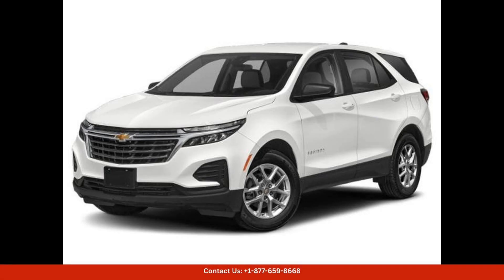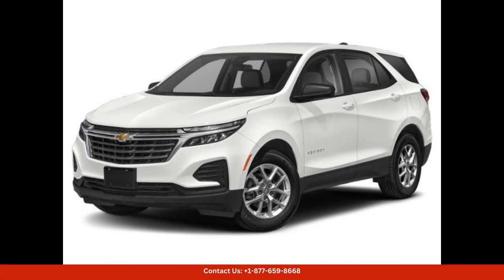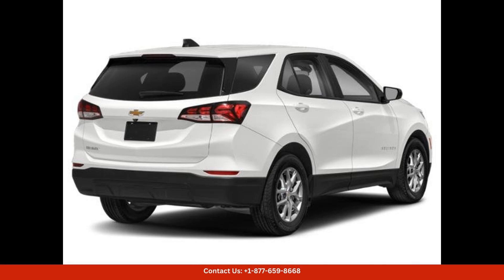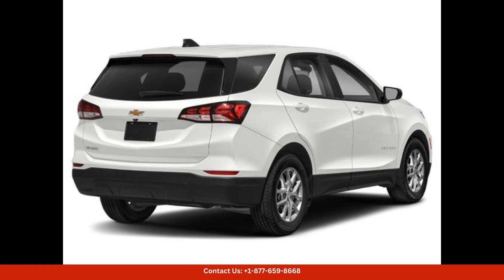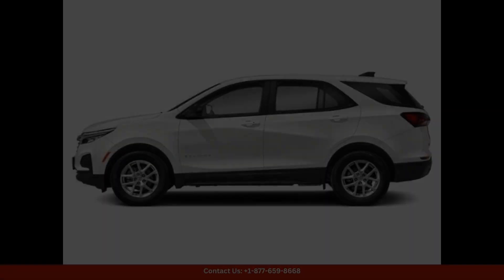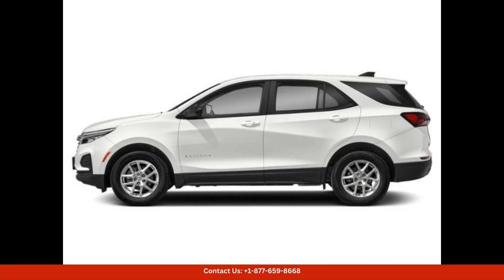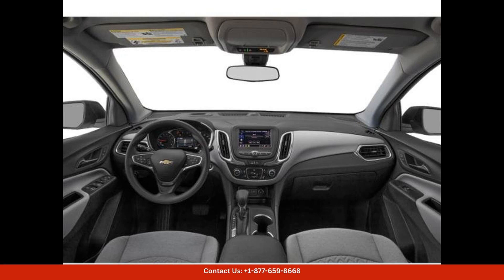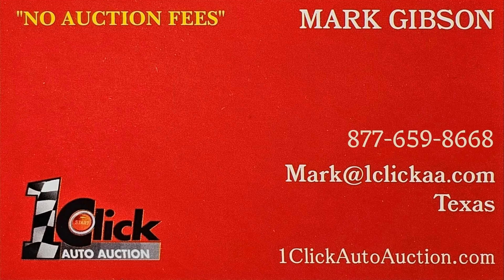2024 Chevrolet Equinox 1xp26 In Georgetown, Texas, USA | Bid Here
2024 Chevrolet Equinox 1xp26 In Georgetown, Texas, USA | Bid Here "Auction starting Bid Price of $28,865 - Reserve not met."

The 2024 Chevrolet Equinox in Summit White is a sleek and stylish SUV that is sure to turn heads on the road. This particular model is the 1XP26 trim level, offering a host of features and amenities that make it a top choice for drivers in Georgetown, Texas.

Powered by a responsive and efficient engine, the Equinox delivers a smooth and comfortable driving experience. Whether you're navigating city streets or taking on the open road, this SUV provides a confident and capable ride. The Summit White exterior paint color is timeless and sophisticated, complemented by its modern design and bold lines.

Inside, the Equinox offers a spacious and well-appointed cabin that is designed with both comfort and convenience in mind. Premium materials and thoughtful touches abound, creating a welcoming and upscale atmosphere for both driver and passengers. With ample room for passengers and cargo, this SUV is versatile enough to handle all of your daily driving needs.

In terms of technology, the Equinox is equipped with the latest features to keep you connected and entertained on the go. From advanced safety systems to intuitive infotainment options, this SUV provides a seamless driving experience that puts your needs first.

Overall, the 2024 Chevrolet Equinox in Summit White is a standout choice for drivers in Georgetown, Texas who are looking for a reliable and stylish SUV that offers a perfect blend of performance, comfort, and technology.

Toyota
Sedan
SUV
Truck
Minivan
Coupe
Hatchback
Honda
Ford